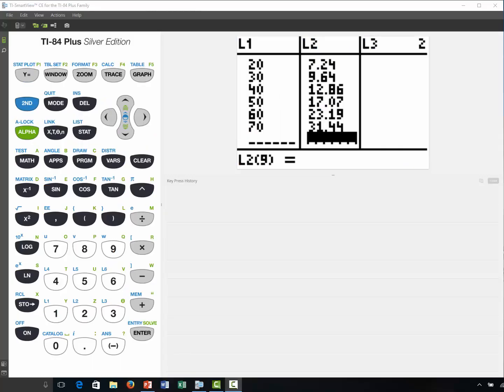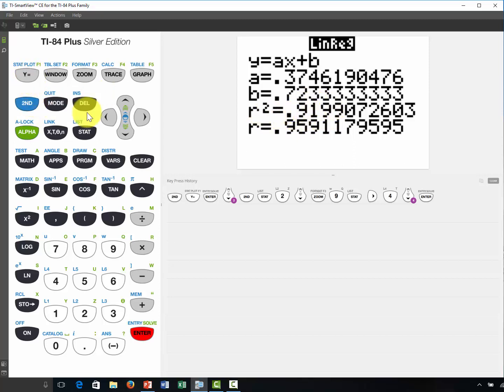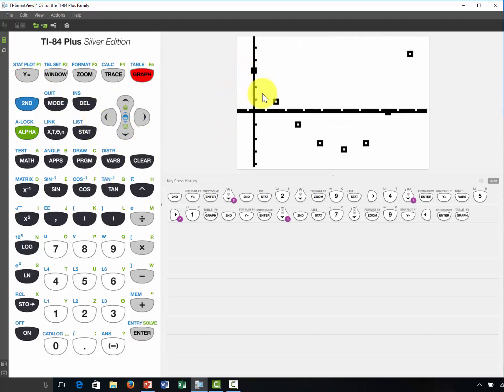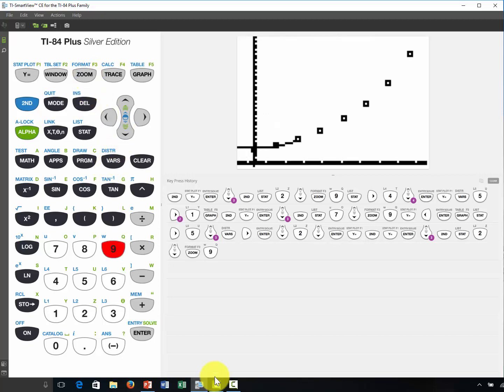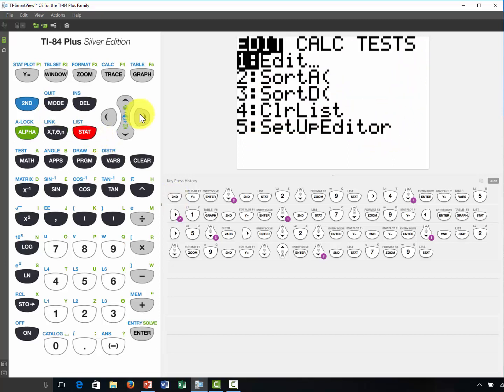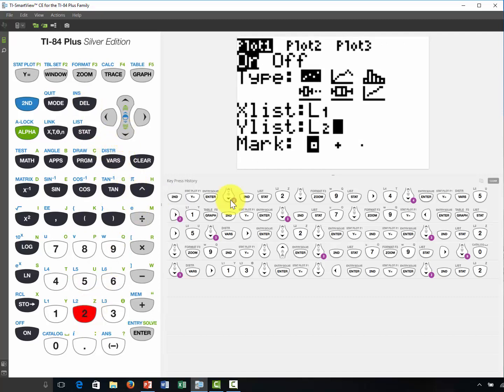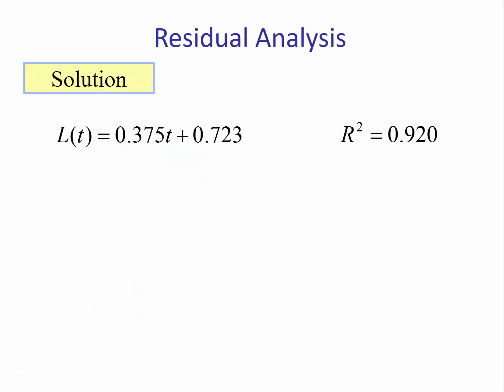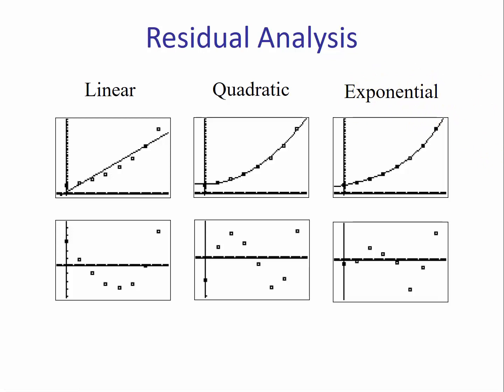Residual Analysis Part 3